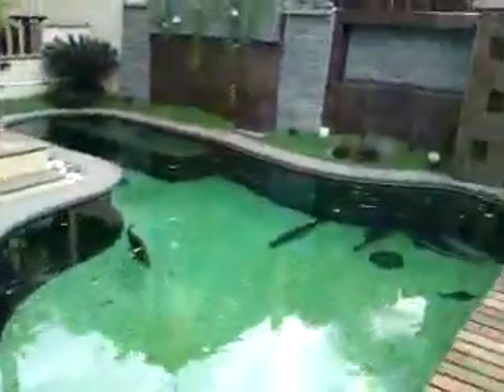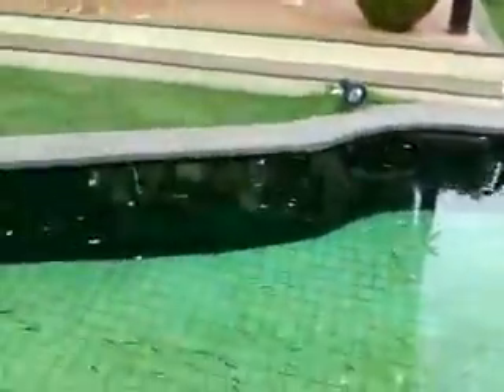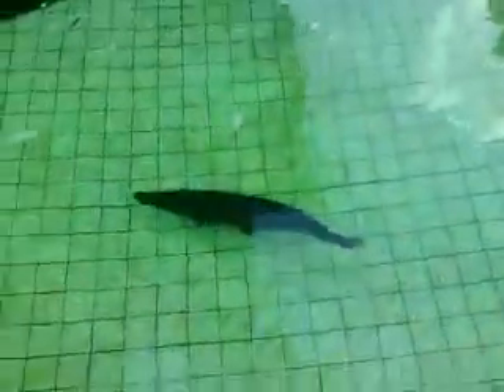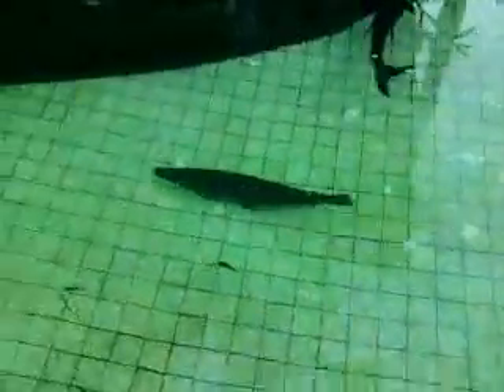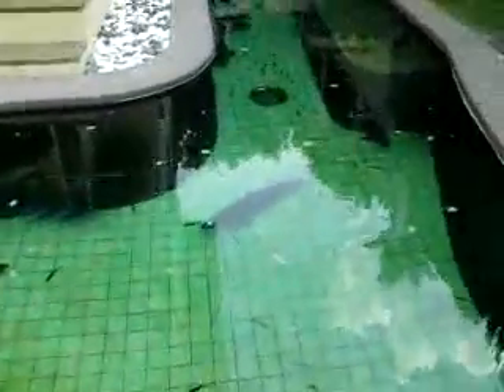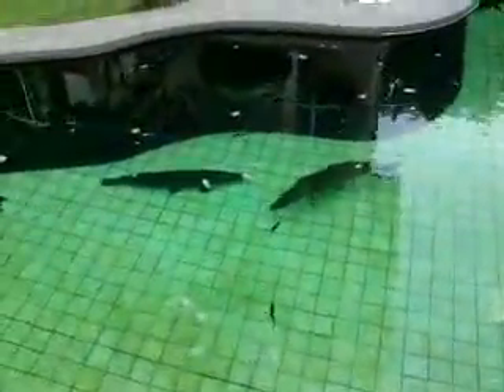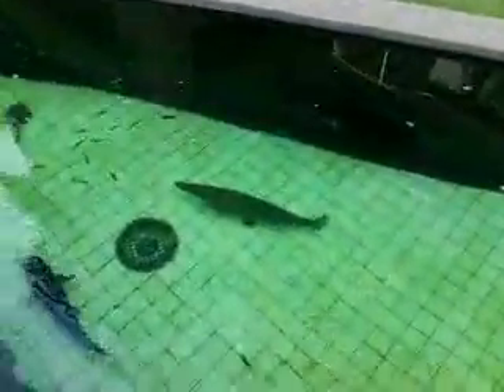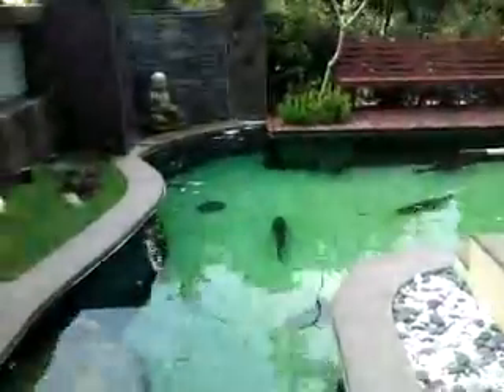TLkmDN's FIRST new pond VIDEO (18/6/09)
first video of all my new pond fish (RTC,TSN,RTC/TSN hyrbrids, arowana, pacus, gars, plecos, clown knifefish, paroon shark etc etc